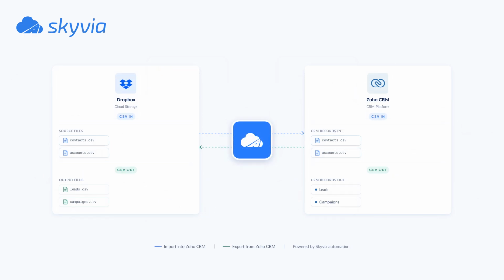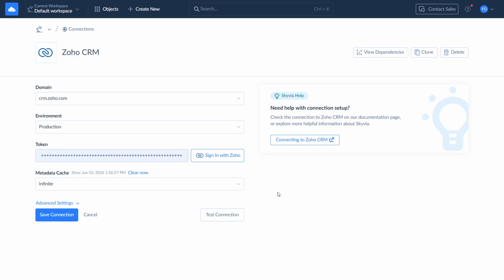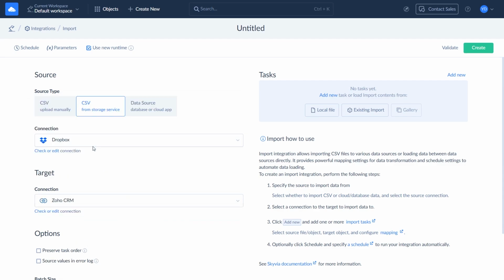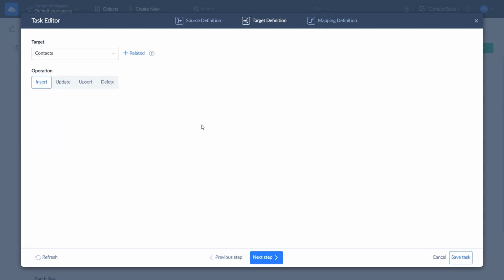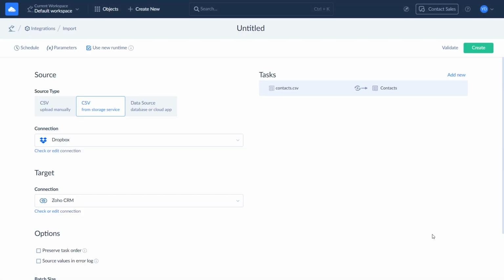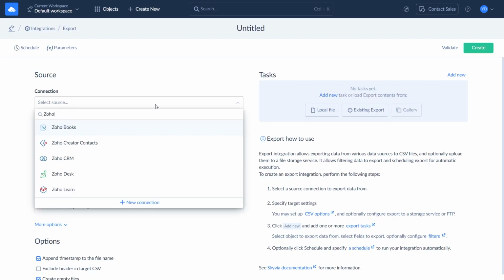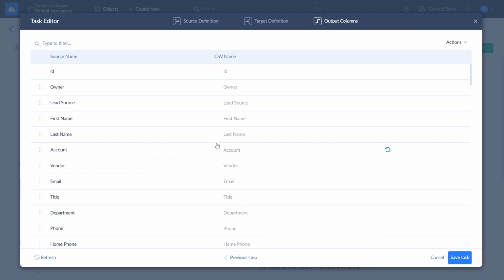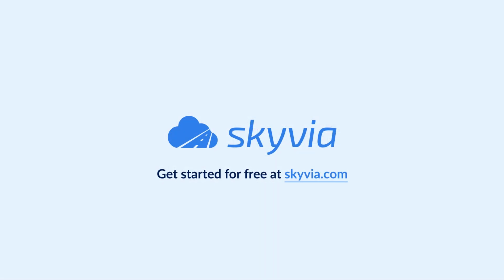Zoho CRM CSV Import and Export - No-Code Automation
Learn how to automate CSV import and export for Zoho CRM with no coding using Skyvia - a no-code cloud data integration platform. Skyvia helps you load CSV files into Zoho CRM and export Zoho CRM data back to CSV on a schedule without repetitive manual uploads, file splitting, or custom scripts.

In this video tutorial, we will show:

1. How to create Zoho CRM and file storage connections.
2. How to import CSV files into Zoho CRM and export Zoho CRM data to CSV.
3. How to schedule and monitor automated CSV import/export workflows.

This workflow is useful for Zoho admins, ops teams, and consultants who want to keep Zoho CRM data in sync with CSV files and prepare it for backups, partner sharing, reporting, or migration to other systems.

Timestamps:

00:00 - Introduction
01:06 - Create Zoho CRM and file storage connections
02:22 - Set up CSV import to Zoho CRM
04:31 - Schedule and monitor CSV import
05:12 - Set up Zoho CRM export to CSV
06:36 - Schedule and monitor CSV export
07:13 - Conclusion

✅ Check how Skyvia products can help your company in different scenarios

🔥 Solve a wide range of data-related tasks with our all-in-one cloud data platform!